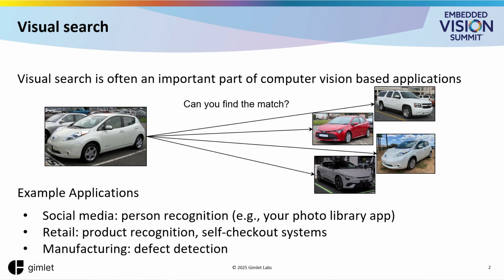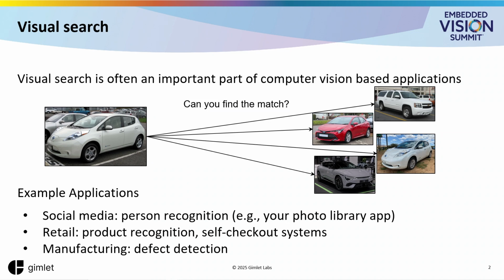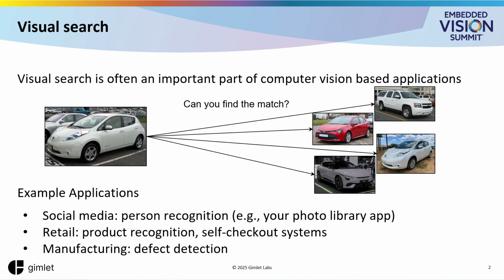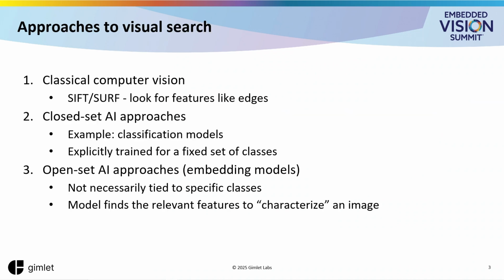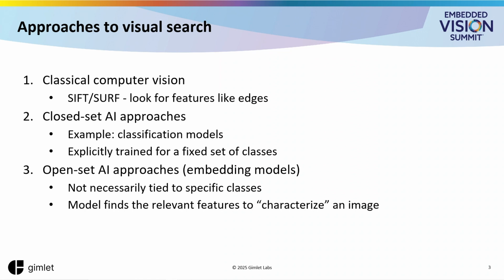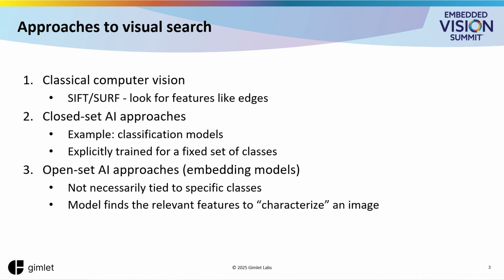Gimlet Labs Introduces Fine-grained Recognition with Embedding Models for the Edge (Preview)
For the full version of this video, along with hundreds of others on various edge AI and computer vision topics, please

Omid Azizi, Co-Founder of Gimlet Labs, presents the “Visual Search: Fine-grained Recognition with Embedding Models for the Edge” tutorial at the May 2025 Embedded Vision Summit.

In the domain of AI vision, we have seen an explosion of models that can reliably detect objects of various types, from people to license plates. While these models are impressive, in real-world applications we often need to differentiate between a large number of custom items. For example, in addition to knowing that there is a car, you may want to know the exact make and model of that car. For these sorts of tasks, what you really want is a visual search that can identify an object from a catalog without requiring a new model to be trained when categories are added.

In this talk, Azizi describes how embedding models can be used to perform a visual search in such applications. He presents how to use and fine-tune these models, including tips on how to train an embedding model such that new objects can be added without requiring retraining of the model.